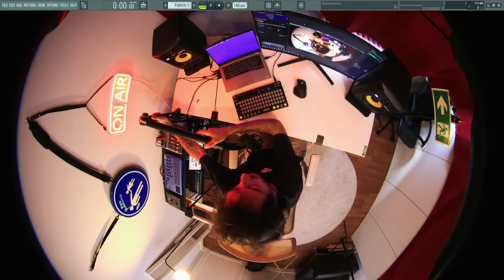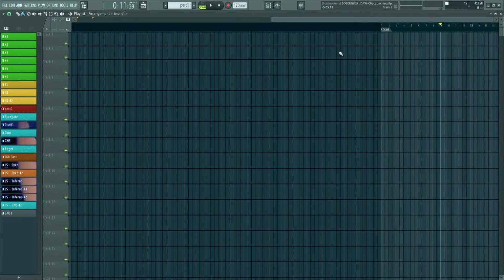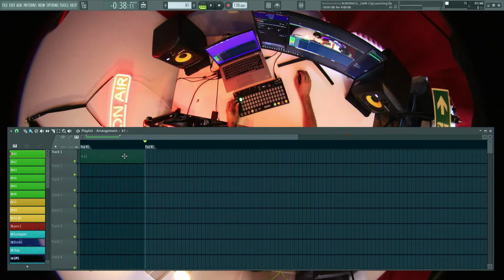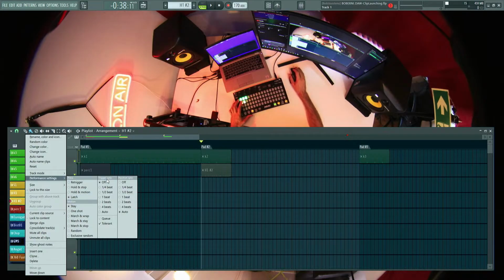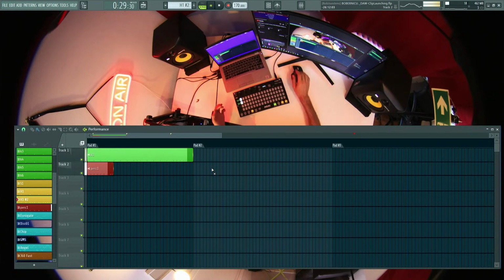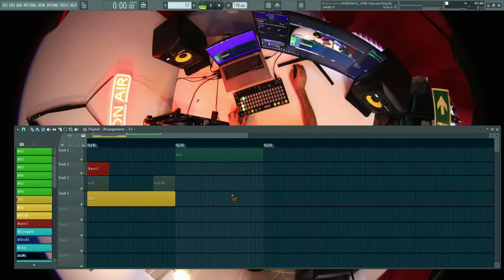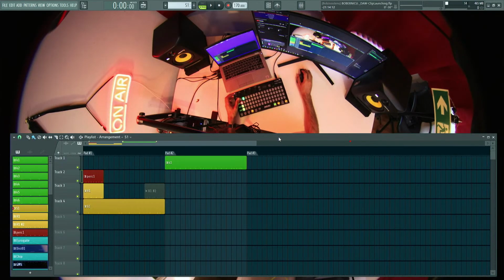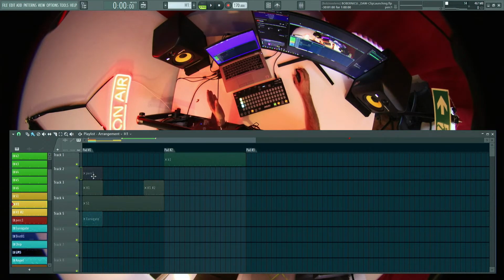BBRSTRM13: Trying FL-Studio PERFORMANCE MODE for TEKNO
BOBERSTREAM 13!!

Producing Tekno / Techno / whatever I like / Bobernicus music for fun.
FL-studio or Hardware recordings (BOBERLIVE)